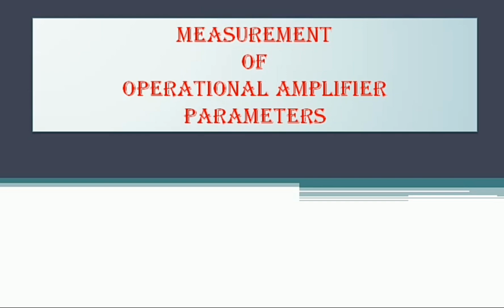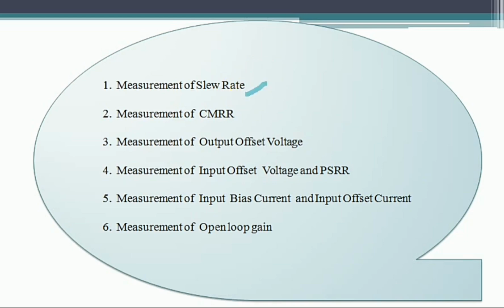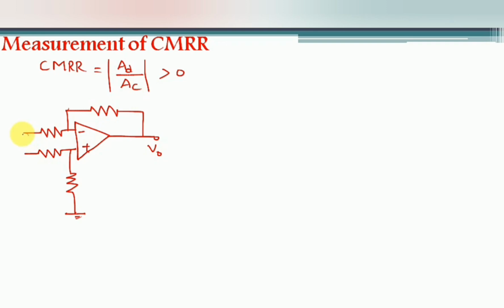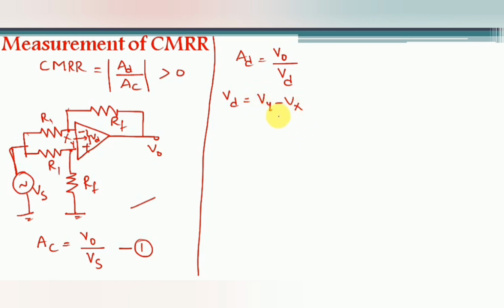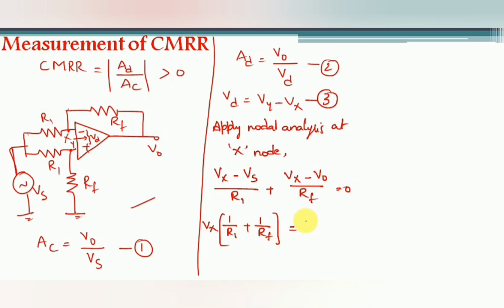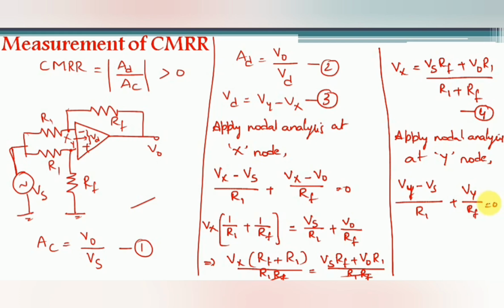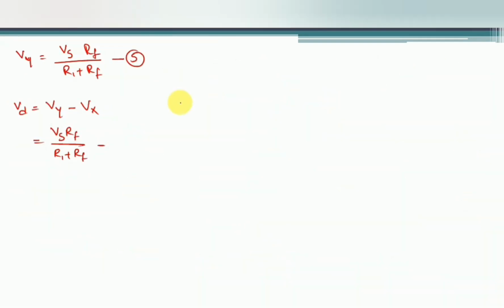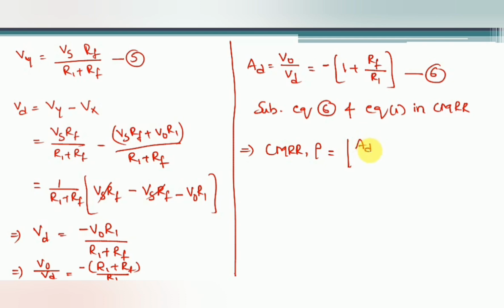Measurement of CMRR || Measurement of Op Amp parameters || uLearn EduOnline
In this video,what is mathematical formula of common mode rejection ratio is presented. The common mode rejection ratio depends on both differential mode gain and common mode gain. Further more, the procedure to measure the CMRR for an operational amplifier circuit is explained.

uLearn EduOnline